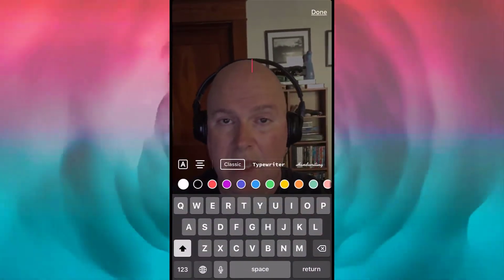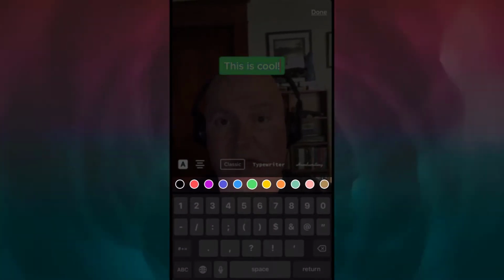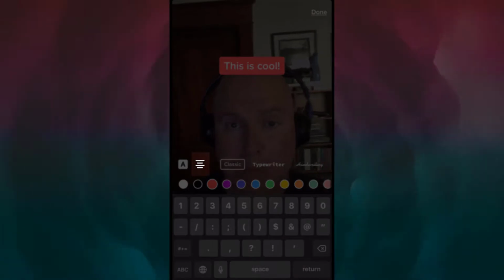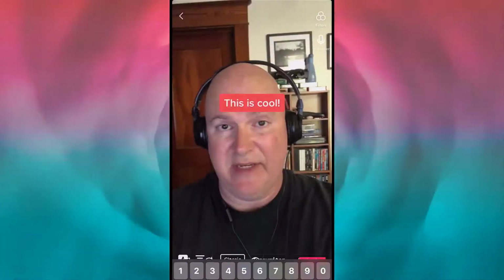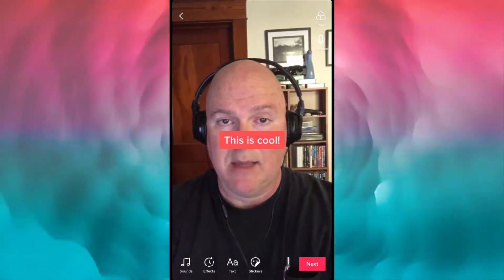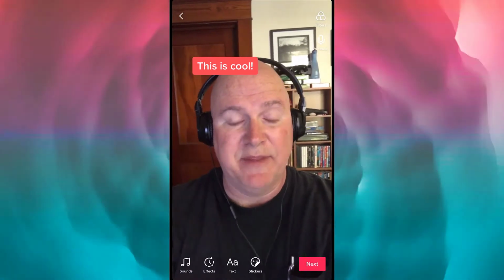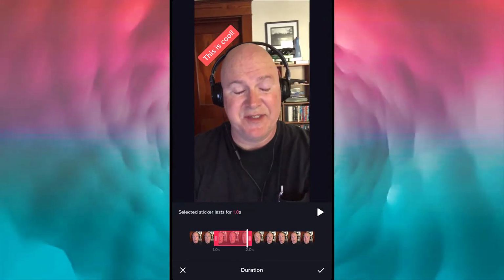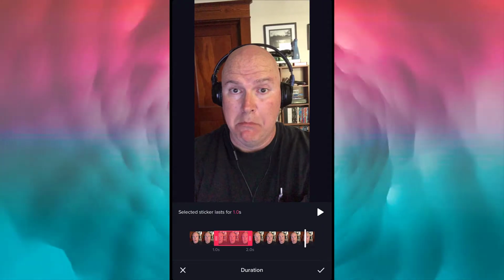How to use TikTok - Adding Text